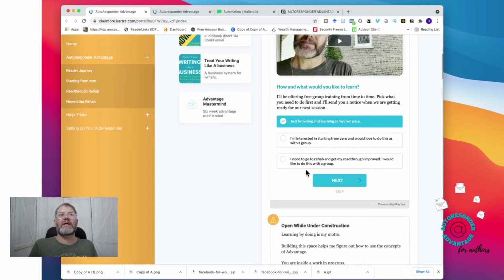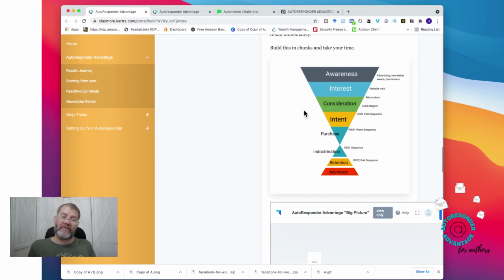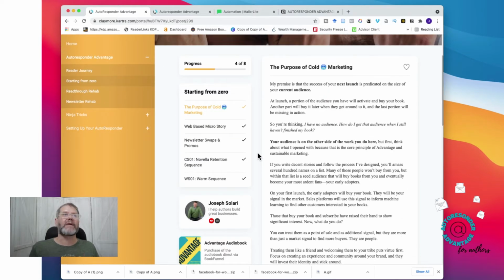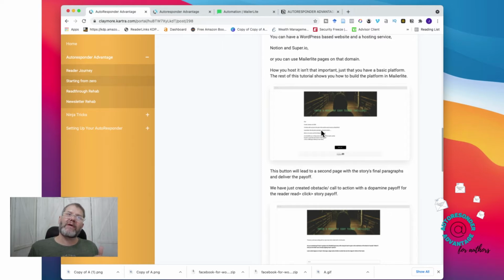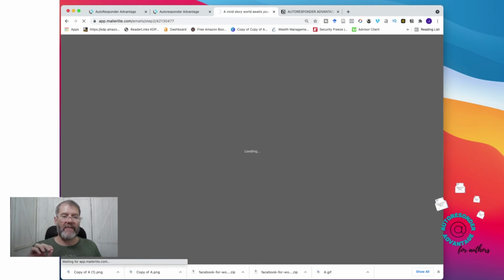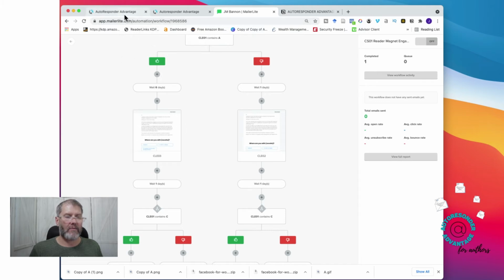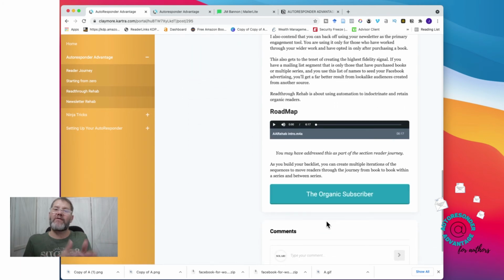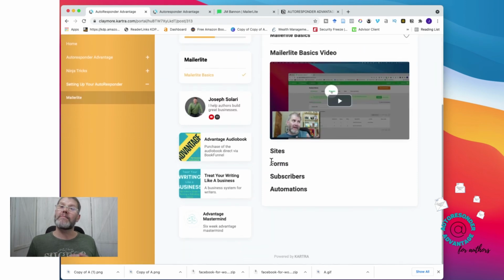Autoresponder Advantage: email marketing full course for authors and indie publishers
Are you looking to get more readers? Learn an innovative way to get your email autoresponder to nurture your cold traffic to warm buyers.

The concepts are based on on my book Advantage, and show you practical application of email and automation to nurture readers and build cumulative advantage. In this video I show you the different sections of the website and how you can use this information to build your own version based on your story world.
This is a complete course for those starting from zero as well as established authors trying to improve readthrough.